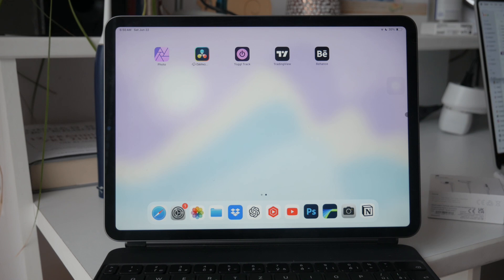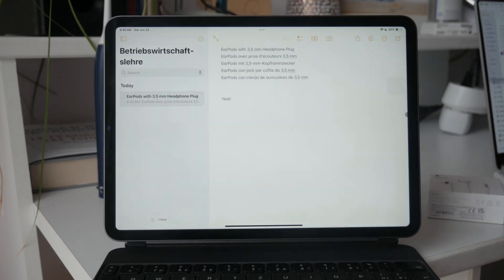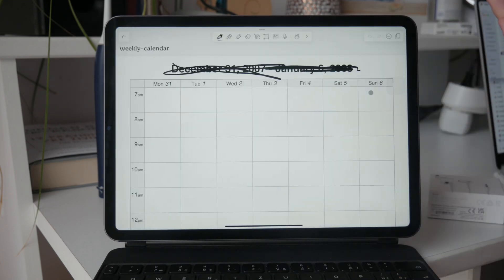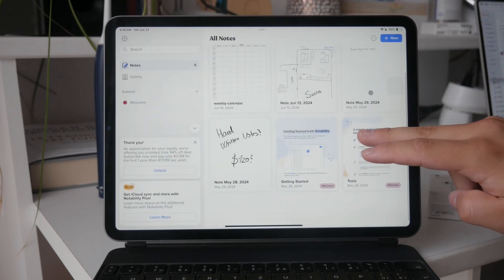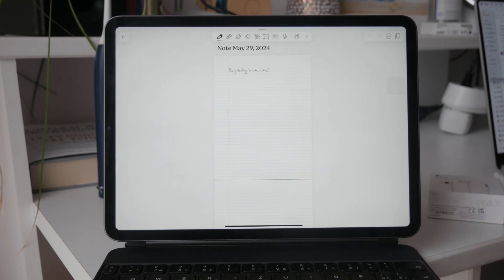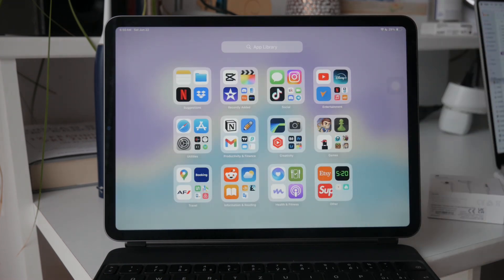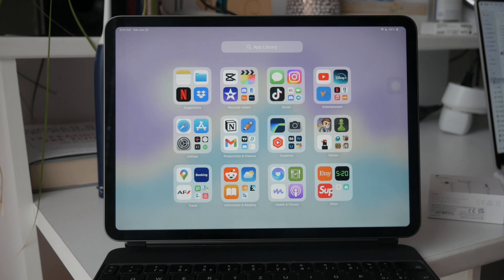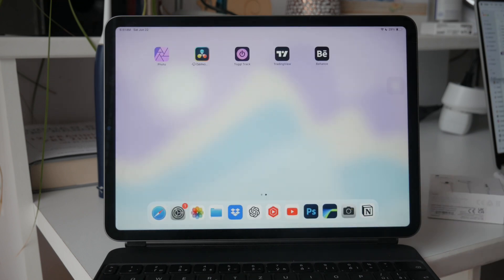How to Take Notes on iPad Pro Online Class (tutorial)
In this video, we will guide you through the steps to take effective notes on your iPad Pro during an online class. Follow our simple instructions to use note-taking apps and tools to stay organized and efficient. Perfect for students looking to maximize their learning experience. Watch now to learn how to take notes on your iPad Pro for online classes.